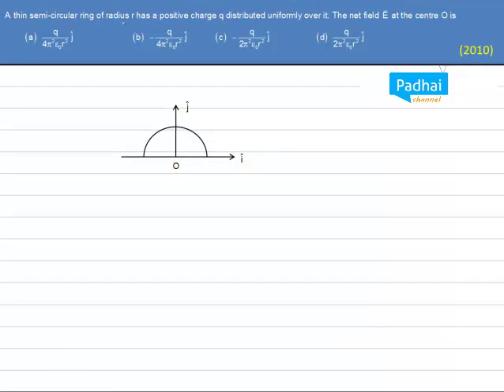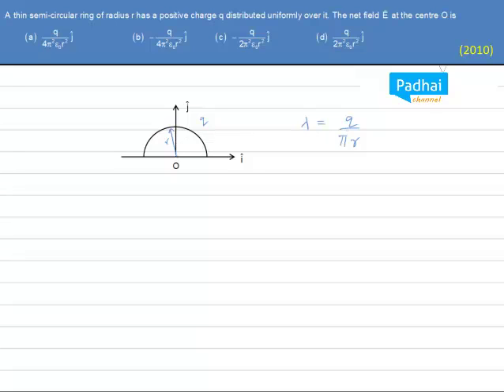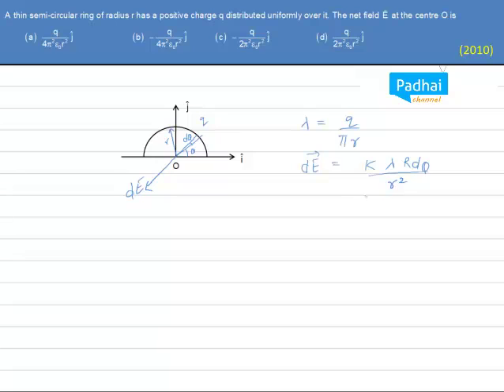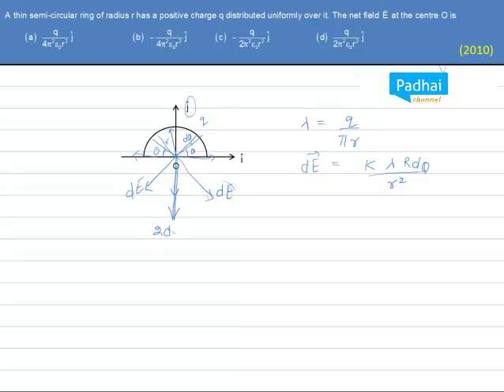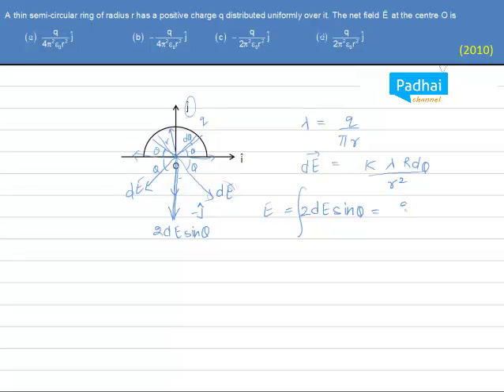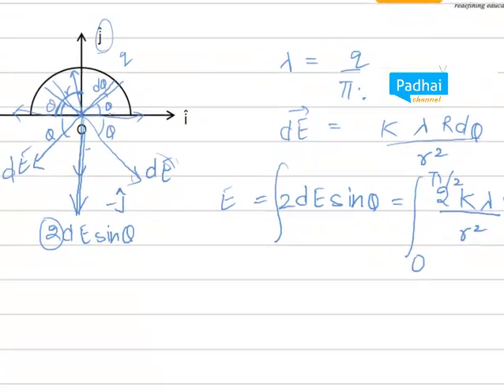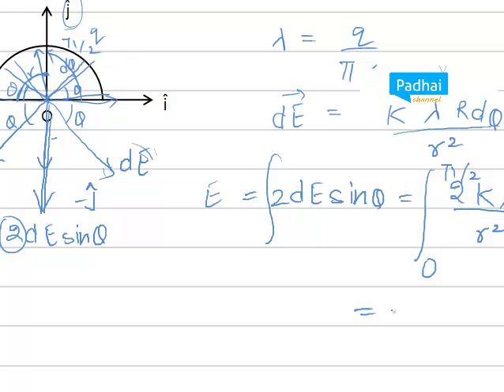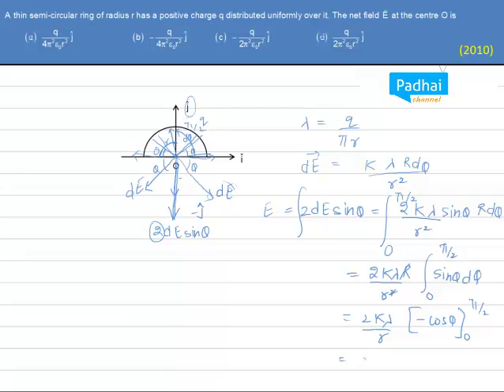AIEEE Electrostatics 2010b